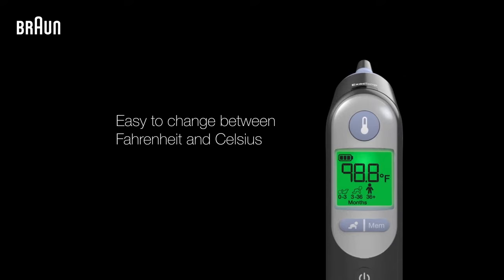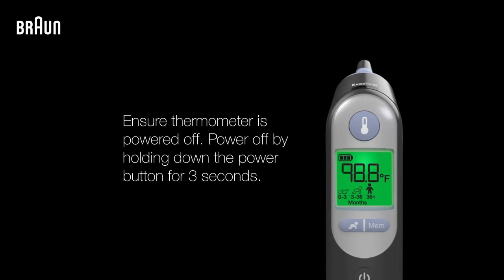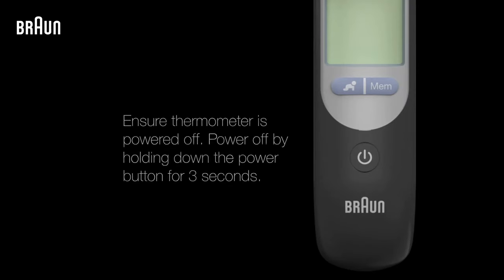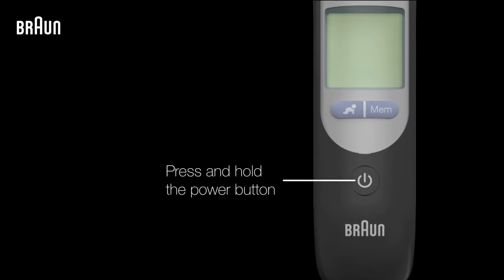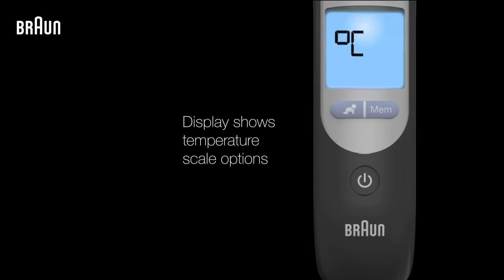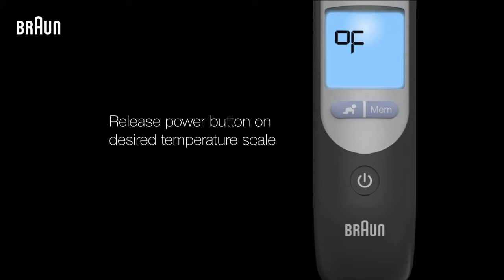Braun ThermoScan 7 Ear Thermometer IRT6520BUS - How to Change from Fahrenheit to Celsius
Braun ThermoScan 7 features the new Age Precision technology which takes the guesswork out. Easily set the age of your child (0-3 months, 3-36 months and 36 months- adult) and use the color coded display to quickly interpret the reading based on your child’s age.

The 2019 Best of Baby Award Winner for Top Thermometer by The Bump.

To change the temperature scale of your thermometer between Fahrenheit and Celsius, the thermometer must be turned off. Once it’s off, press and hold down the power button. The display will then show the different temperature scale options. Release the power button when the temperature scale you’d like to use is shown and a short beep will confirm the new setting.